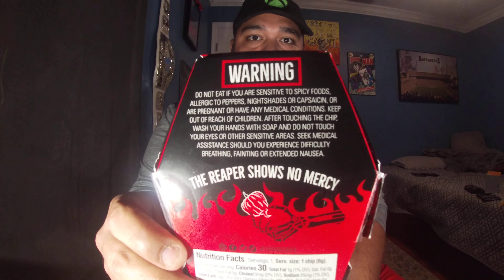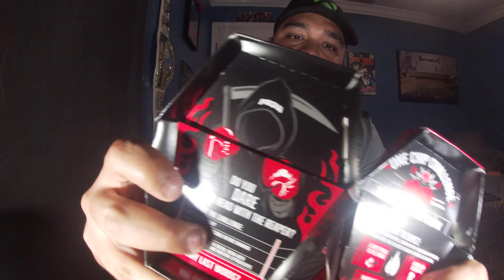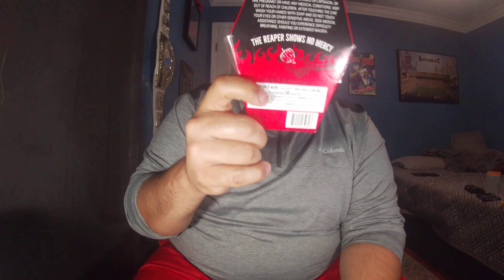Update on the chip..